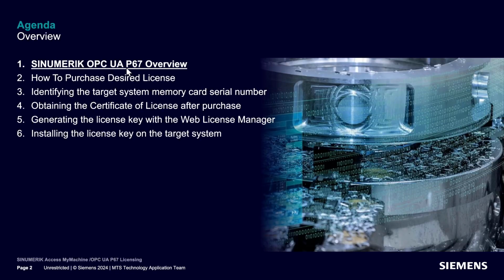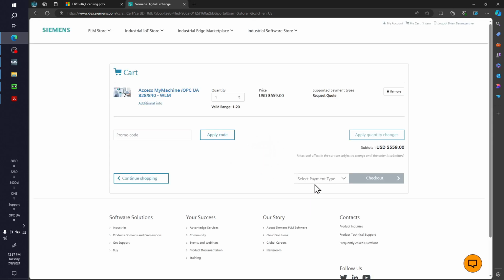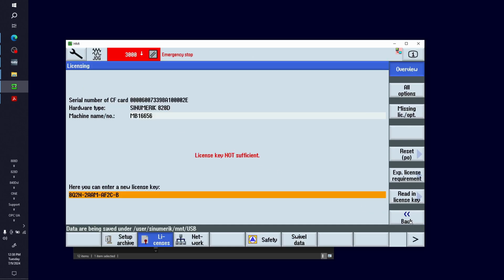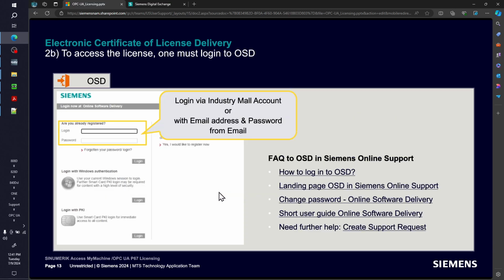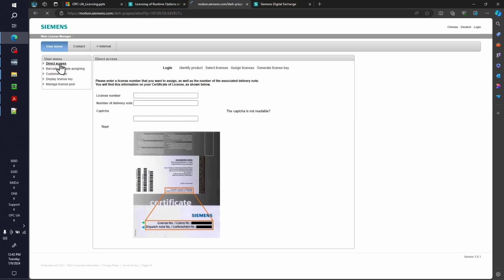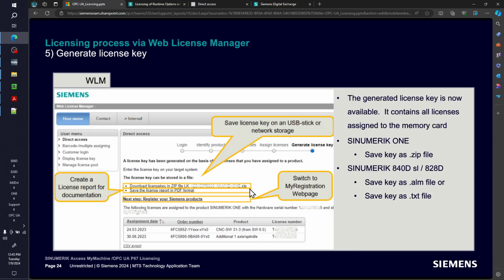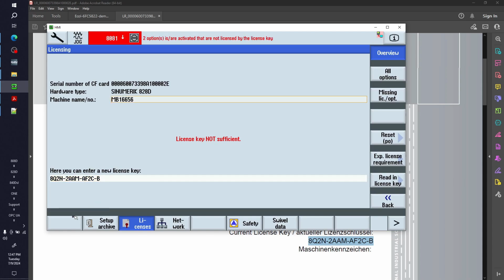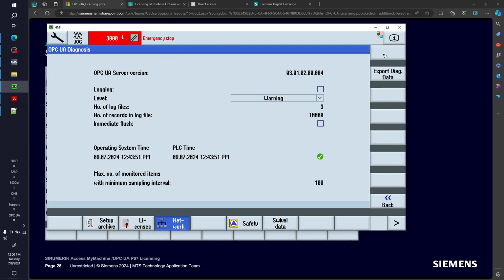Getting Started with OPC UA | P67 Licensing | 1/3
This video walks through the process of ordering, receiving, and installing the SINUMERIK Access MyMachine /OPC UA P67 license.  Upon completion of this video, the viewer will learn which article numbers pertain to the SINUMERIK OPC UA server, how to request a quote, how to obtain their Certificate of License after purchase, how to link their purchased license to a target SINUMERIK control, and finally how to install and enable the license.

-- VIDEO TIMELINE --
00:00:00 Introduction
00:00:39 SINUMERIK OPC UA P67 Overview
00:01:22 How to purchase desired license
00:03:07 Identifying target system memory card serial number
00:05:58 Obtaining Certificate of License after purchase
00:10:03 Generating license key with Web License Manager
00:12:25 Installing license key on target system
00:16:26 Ending

-- SUPPLEMENTAL DOCUMENTATION --
📄 Machine Tool Software Store
📄 How to log in to OSD after receiving download-ready email